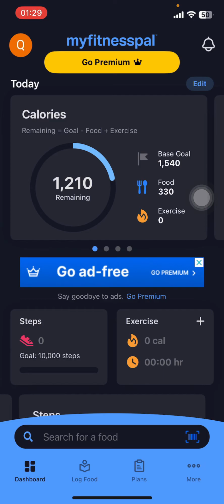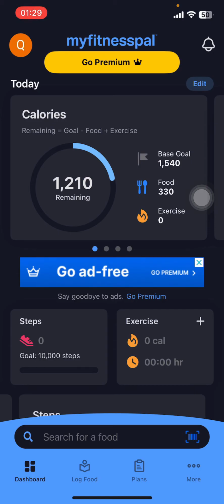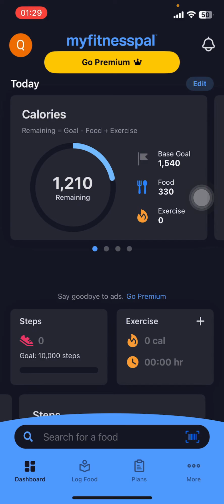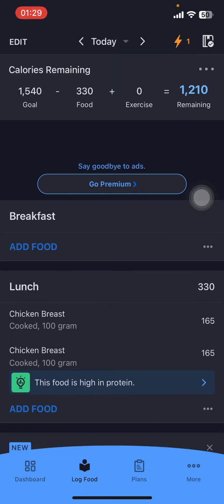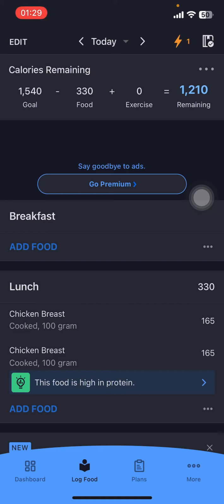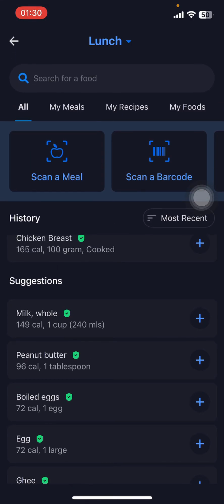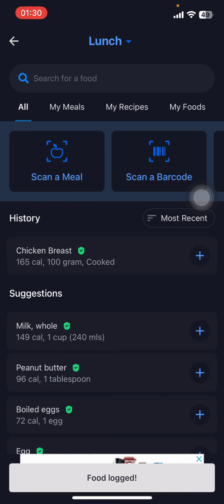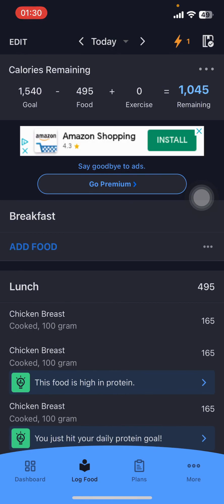How to Log In Chicken Breast on MyFitnessPal (2024) | MyFitnessPal Tutorial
This guide provides instructions on searching for food items, entering portion sizes, and reviewing nutritional information to align with your dietary goals. Find out how to log chicken breast in your MyFitnessPal diary to accurately track your protein intake.